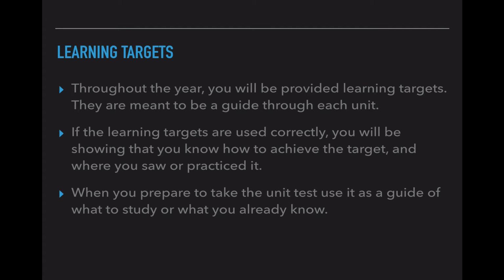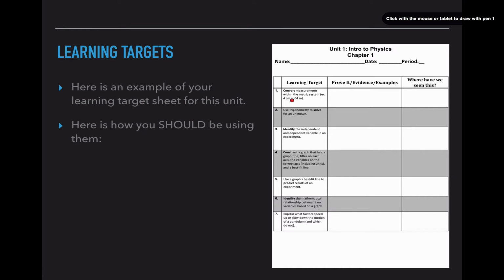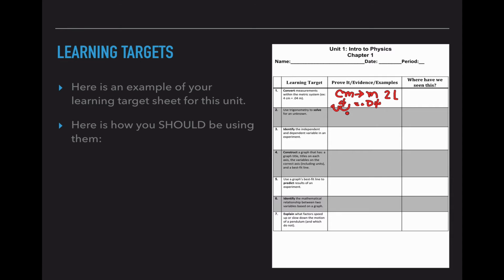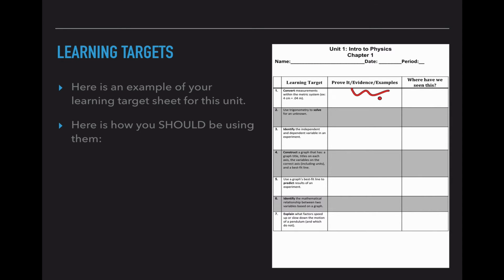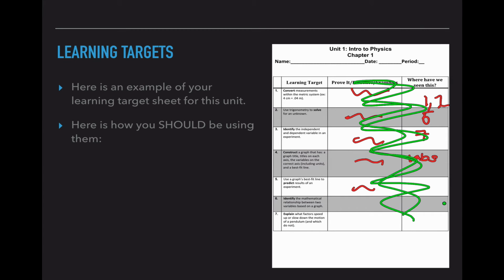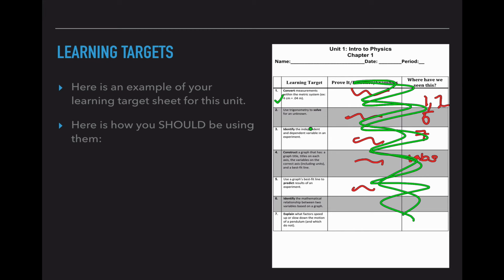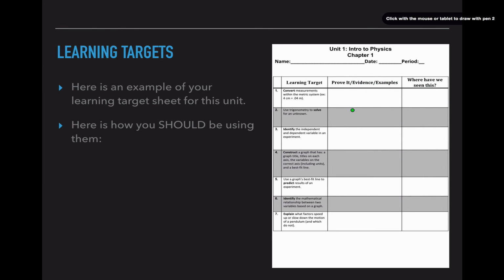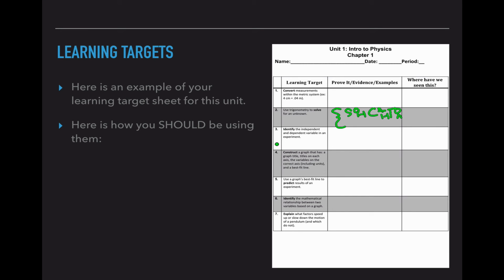Introduction to Learning Targets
Introduction to what learning targets are, how they are set up, and how to use them within my classroom.